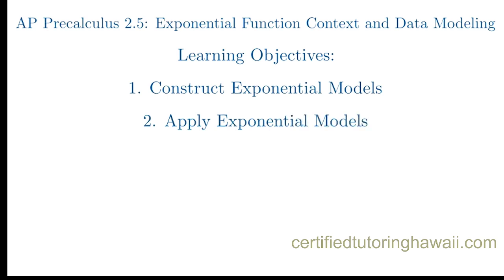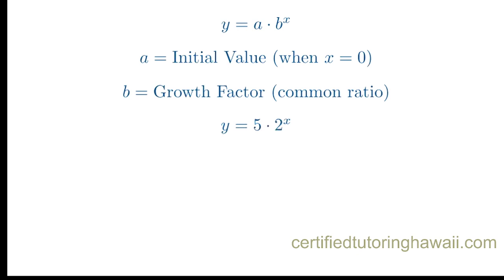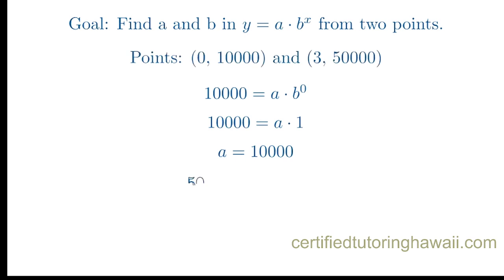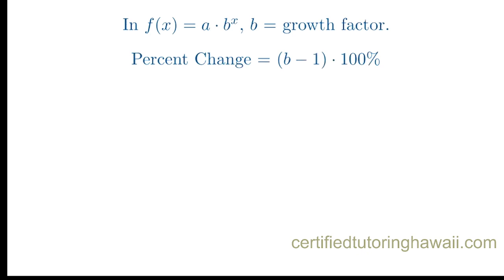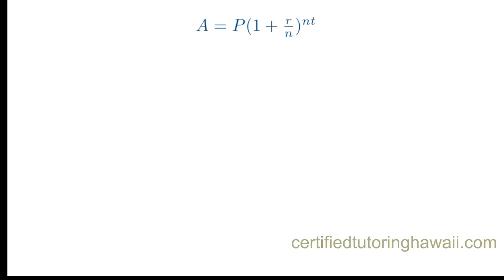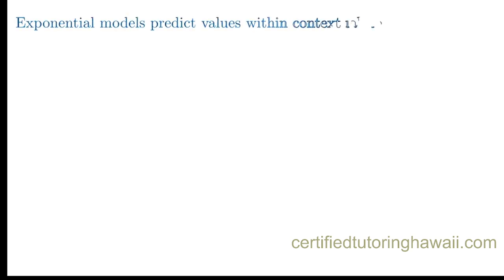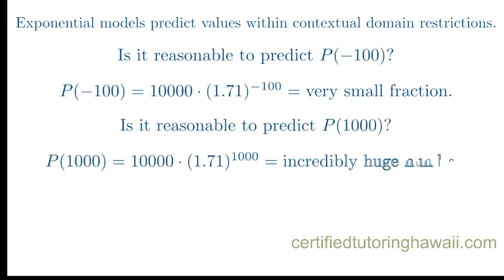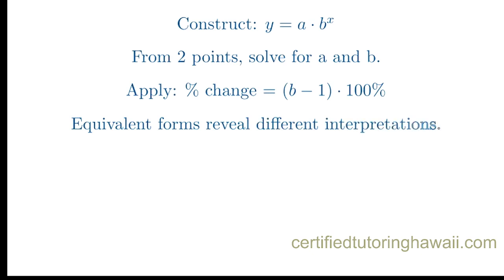AP Precalculus 2.5 Exponential Function Context and Data Modeling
In AP Precalculus 2.5, we apply exponential functions to real-world contexts and data modeling. You’ll learn how to construct exponential models from tables, graphs, and two data points, interpret growth factors as percent change, and use regression technology when appropriate. This lesson emphasizes connecting mathematical structure to context, interpreting parameters meaningfully, and using exponential models to make predictions within realistic constraints.